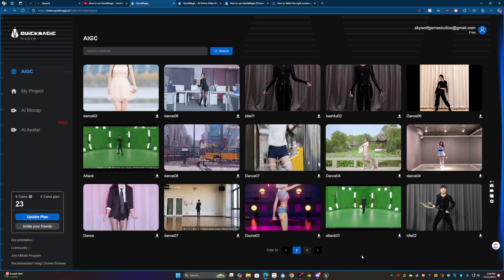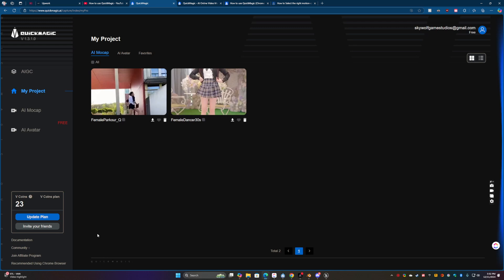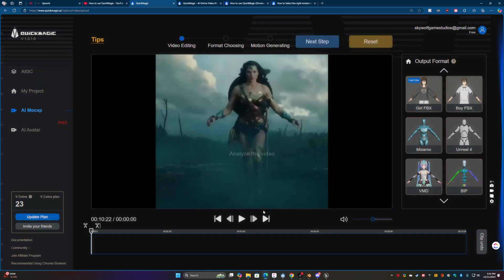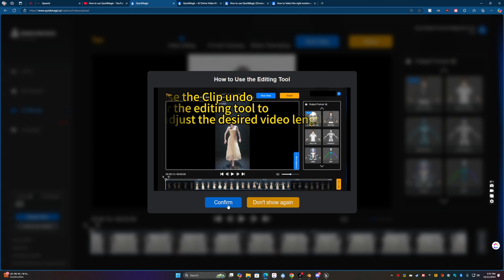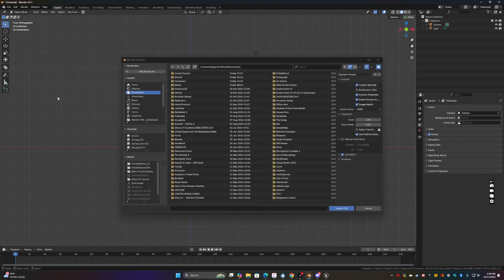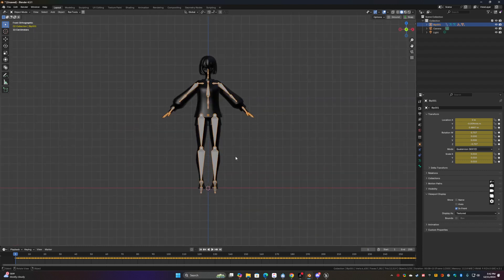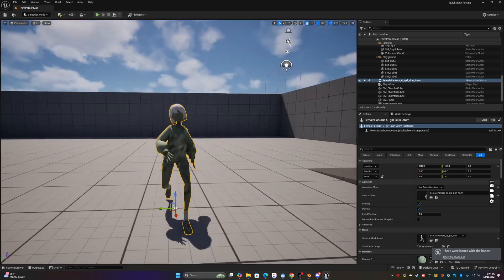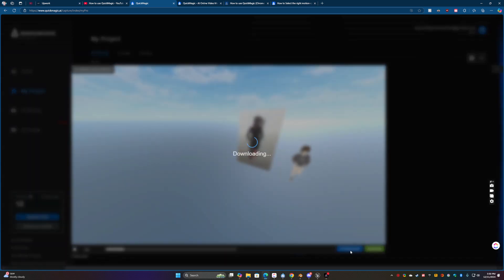Easy Animations with QuickMagic.AI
In this video we're taking a look at how far recent Video to Animation Data has come after hearing about @QuickMagic_AI. For a long time I have been hesitant mainly due to a lack of stability behind this technology. However, in the last year or so, it has certainly come a very long way and gotten a lot better to the point that it is a lot more useable. Here we are taking a look at the Website Platform then basic Creation with Usage in both Blender and Unreal Engine just to show some of it in action.

Signup at QuickMagic Ai if you intend to purchase a plan to get yourself a few extra quickmagic credits and this helps me out as well! @QuickMagic_AI